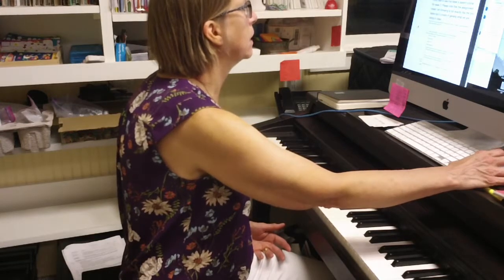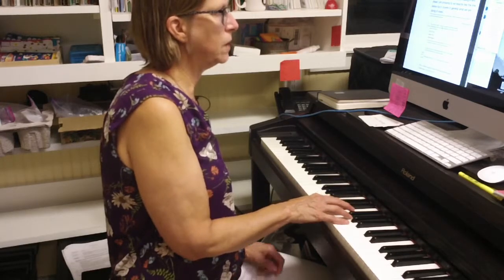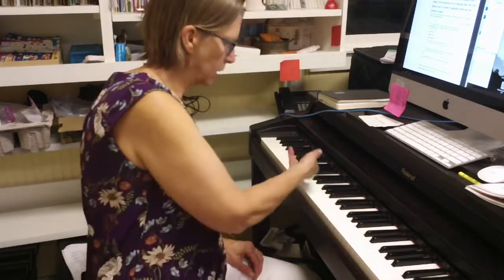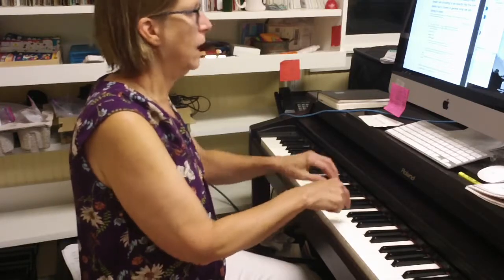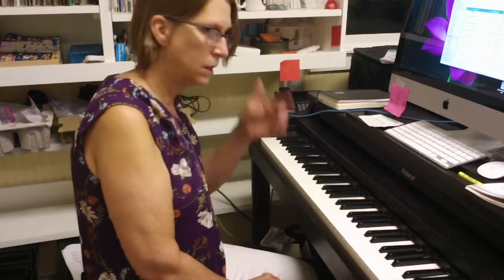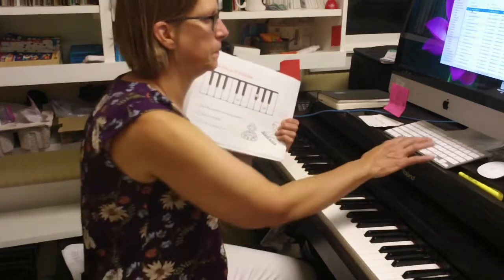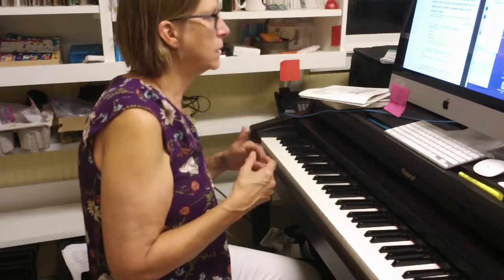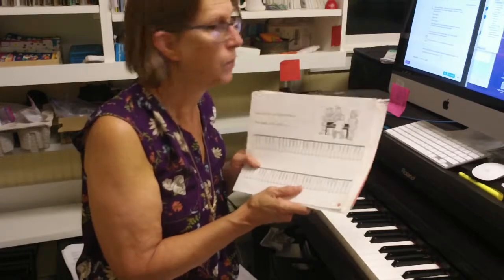MMK Year One Week 2 Tutorial for parents Updated 2019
Here is the updated tutorial for week 2.  The assignment is different so I redid the tutorial